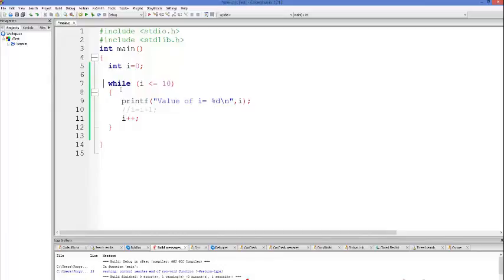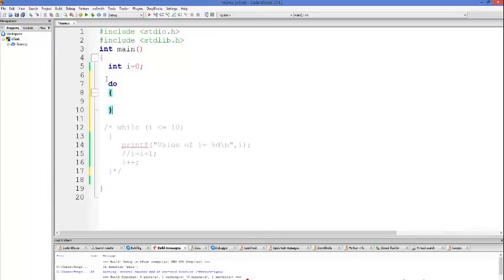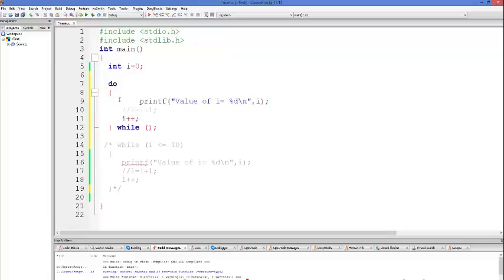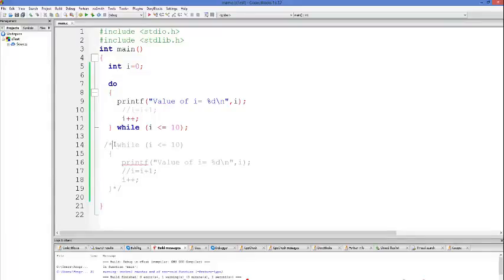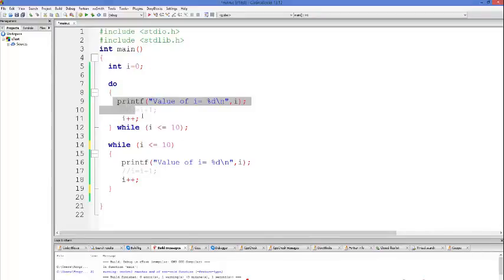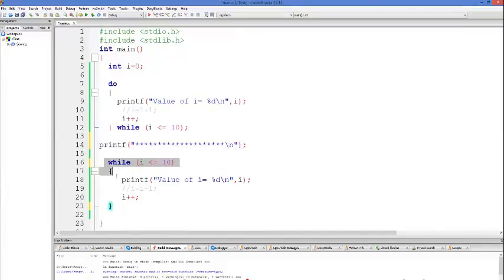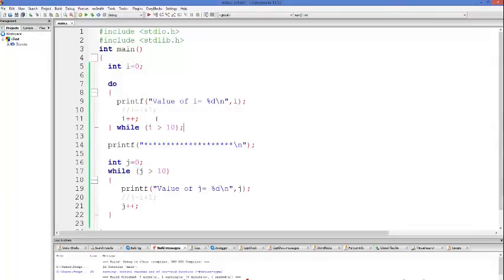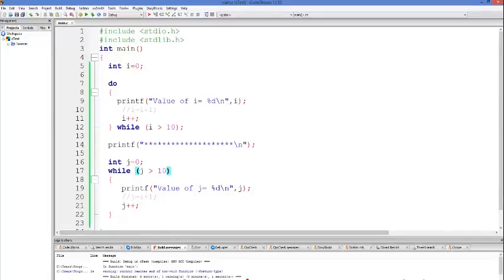C Programming Tutorial C Tutorials for Beginners Skillfeed 12